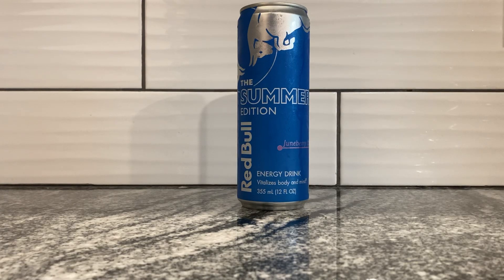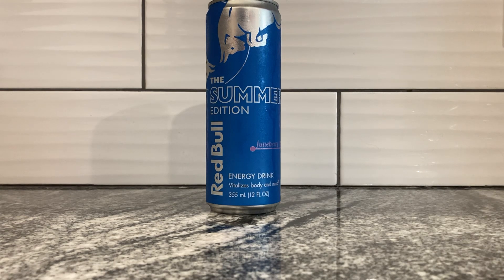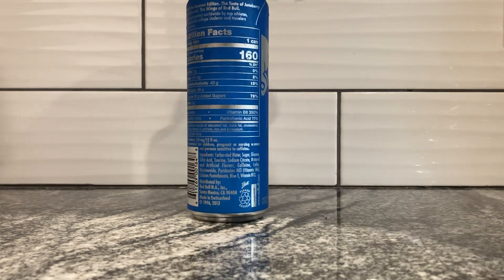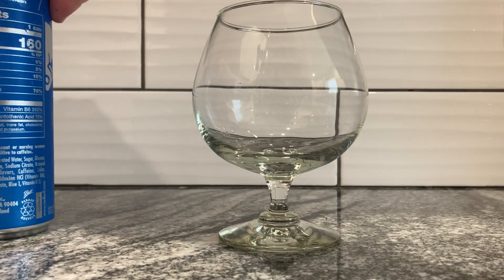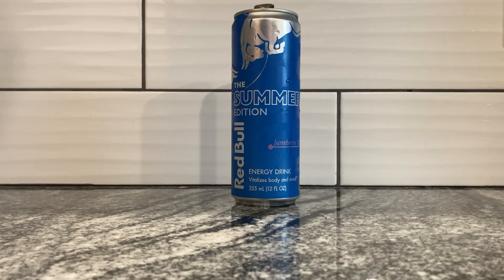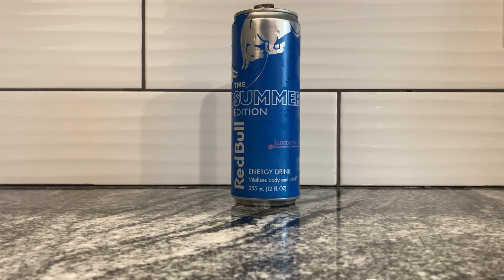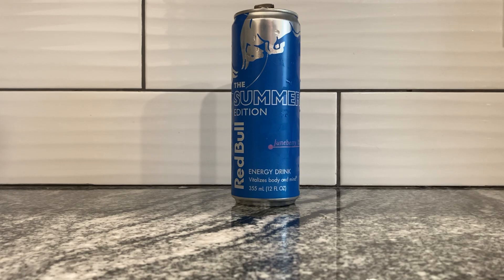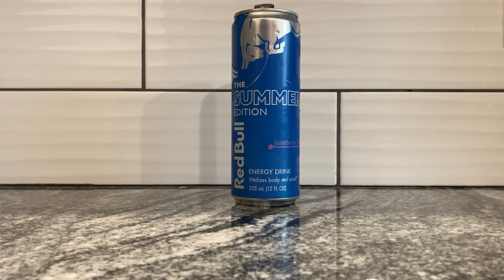Happy June & Happy Summer! Checking Out Red Bull's Juneberry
Kickstart June and summer with this obscure berry flavored energy drink!

Opening 00:00
Nutrition Facts 01:44
Ingredients 02:12
Pouring 03:12
Scent 03:32
First Sip 03:54
Final Thought 06:25
Cap's Rating 08:31